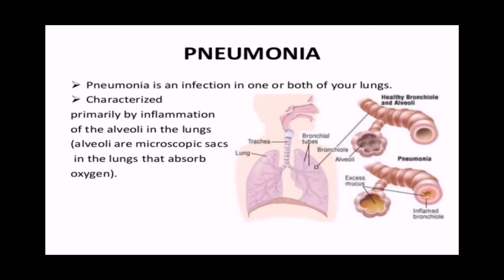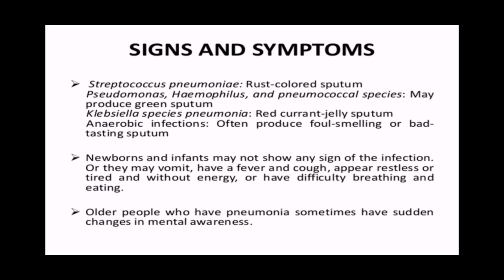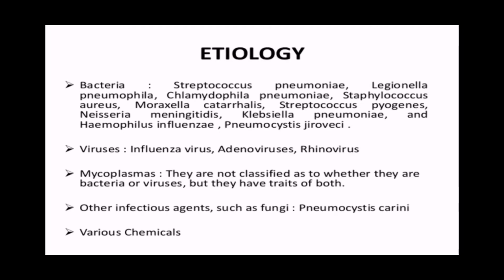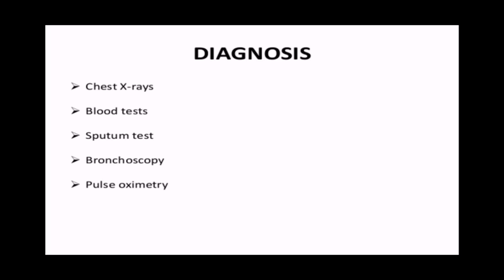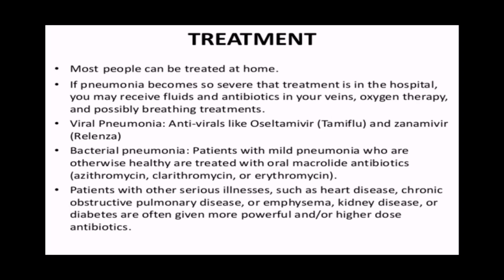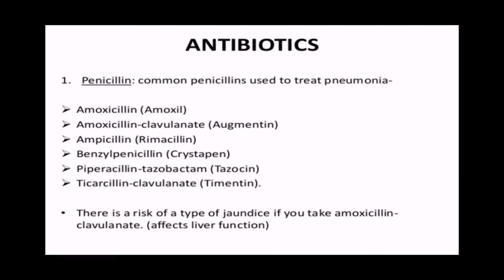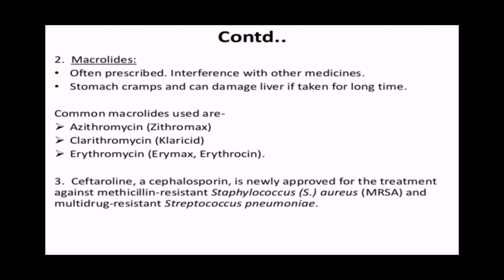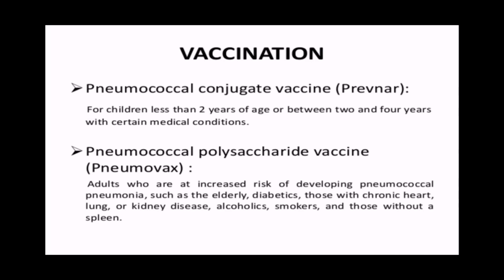Pneumonia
General medicine lecture